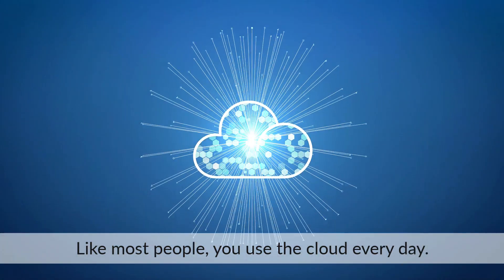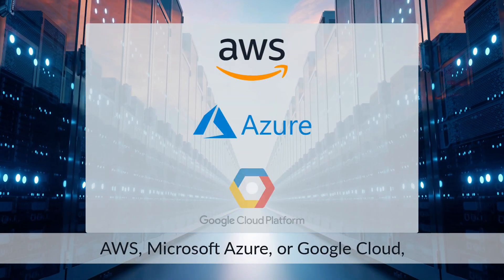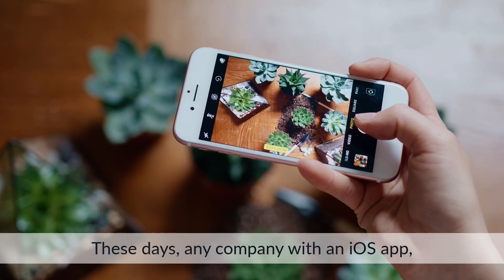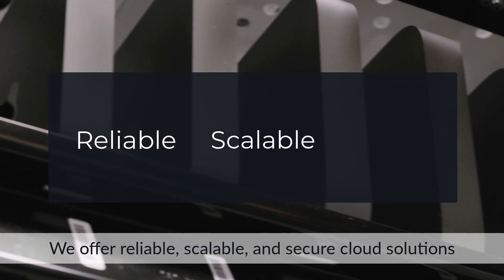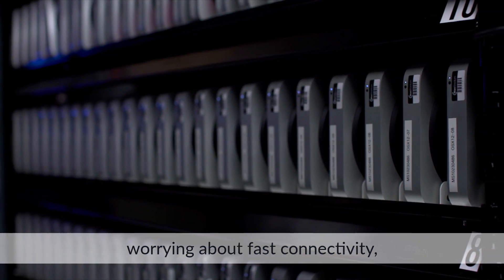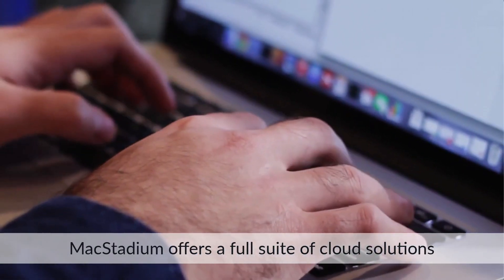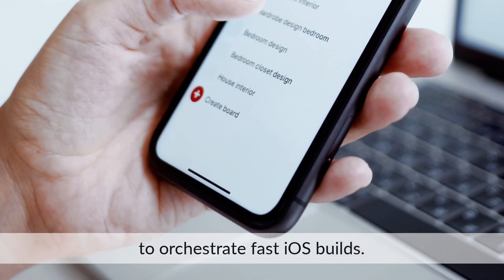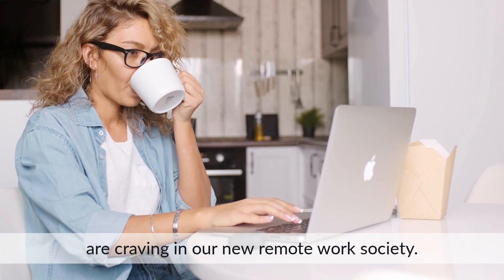MacStadium Mac Cloud Solutions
MacStadium offers a wide range of Apple Mac cloud products and services that allow teams to orchestrate Mac resources for app development and testing, virtual workspaces, and many other macOS and iOS use cases.